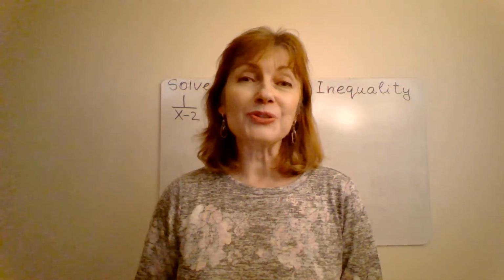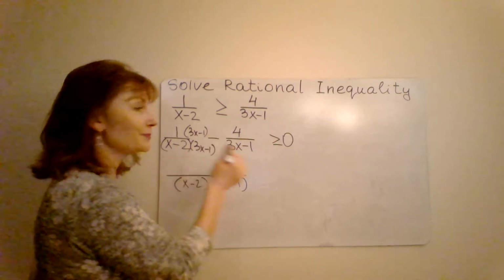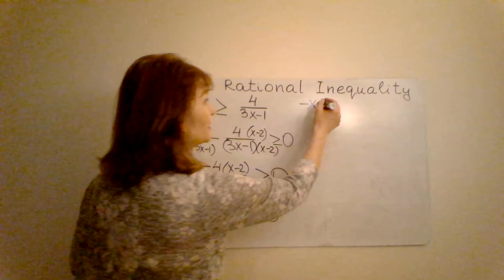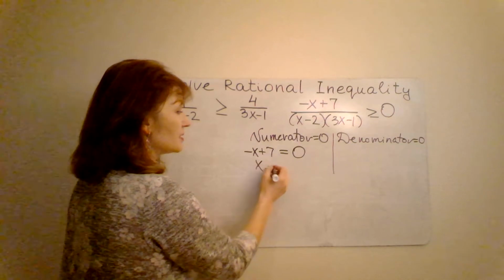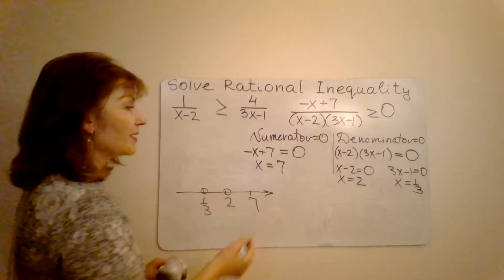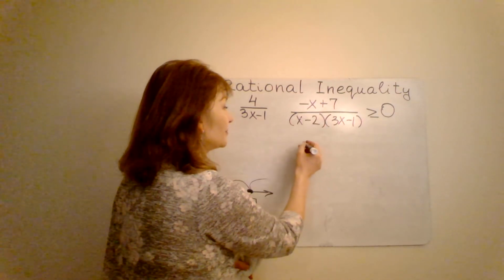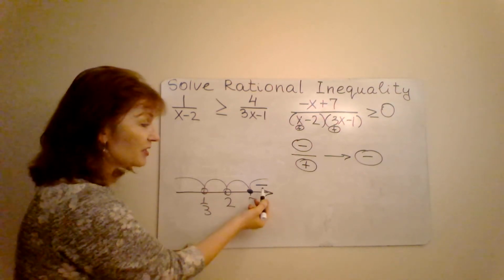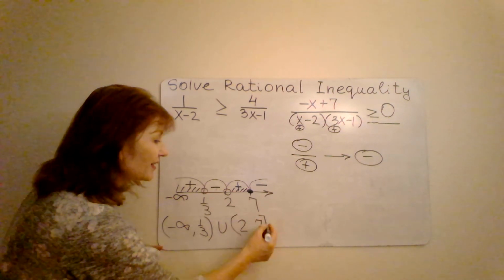Solving Rational Inequality. Method of Intervals.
In this video there is an example how to solve Rational Inequality using Method of Intervals.